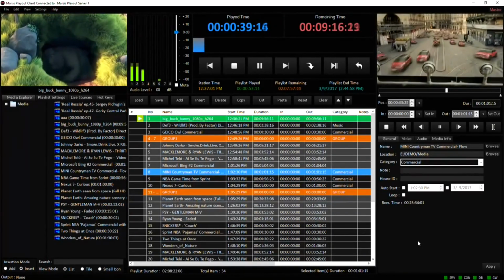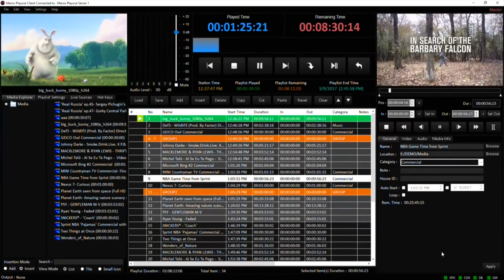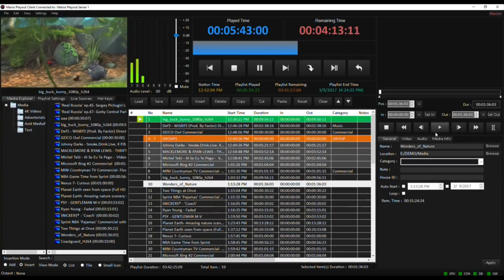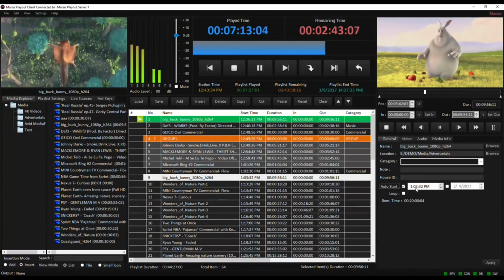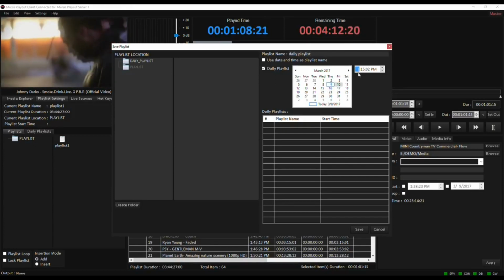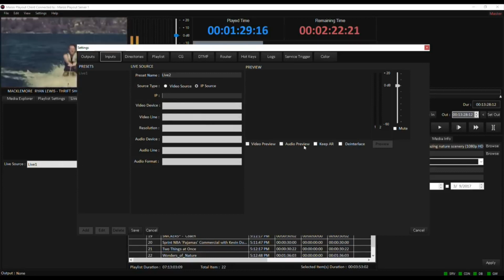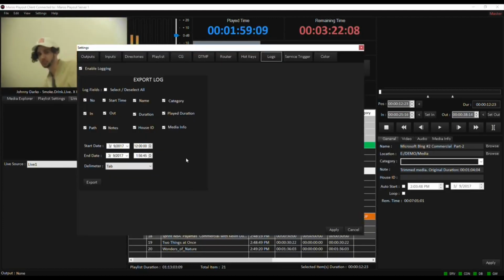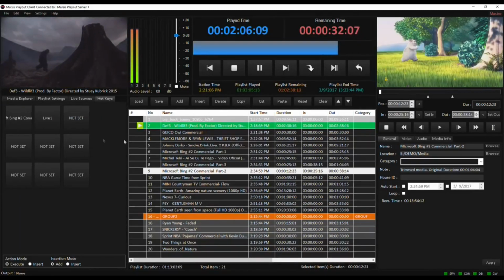marsis playout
Marsis Playout can be used as a standalone unit or database driven workflow automation product in Master Control, Studio, News production or web TV applications..